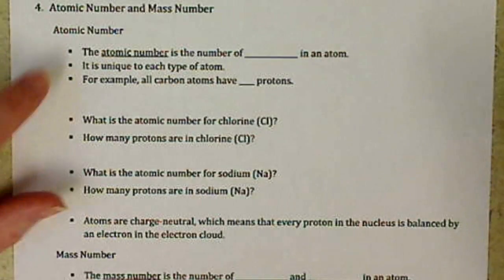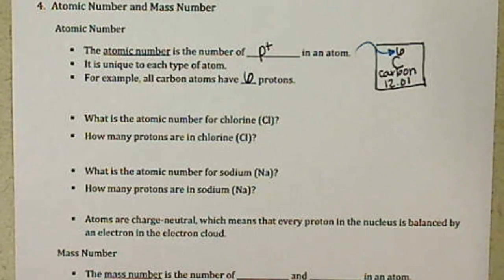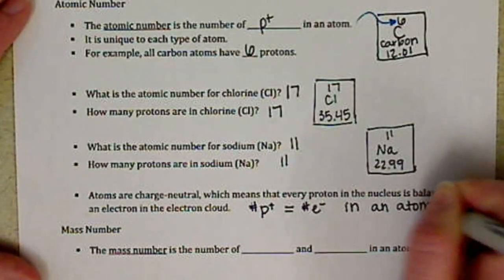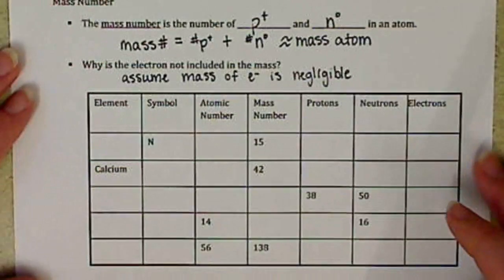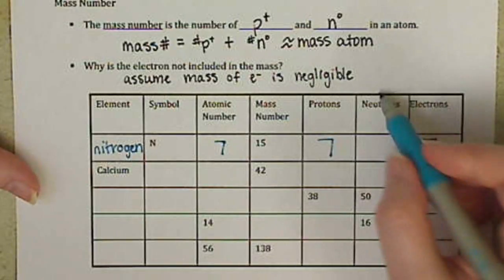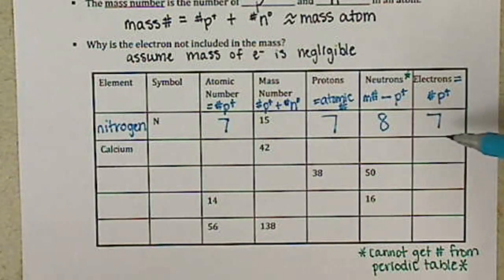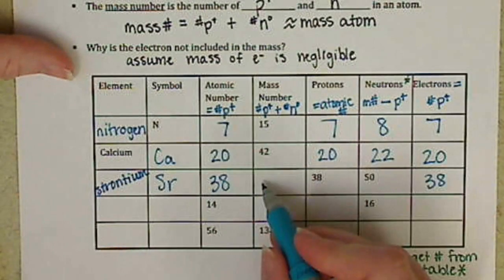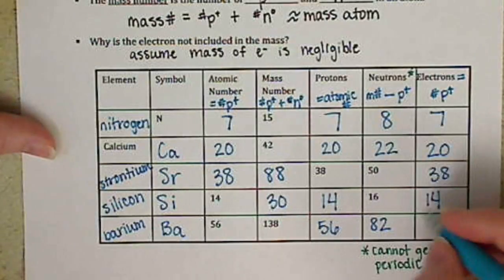Chem121 Atomic Number and Mass Number 3 4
Introduction to Atomic number, mass number. Ends with filling out a table example (element, symbol, atomic number, mass number, # protons, neutrons, # electrons)